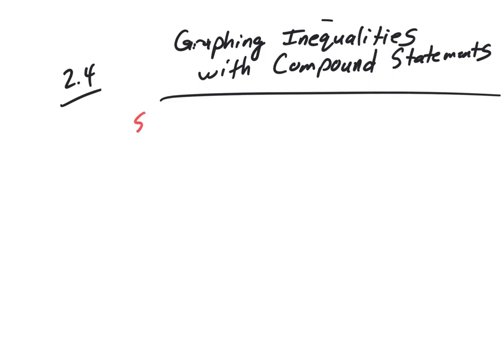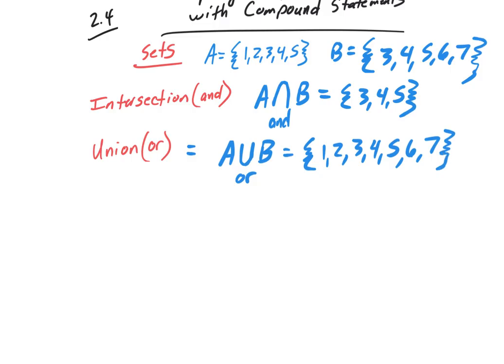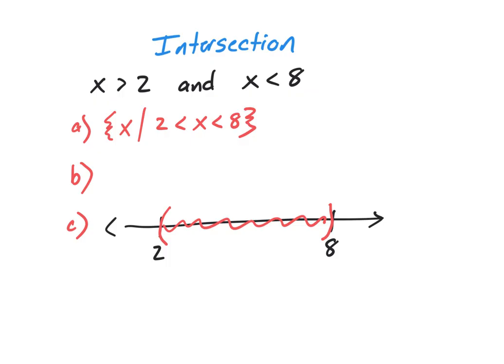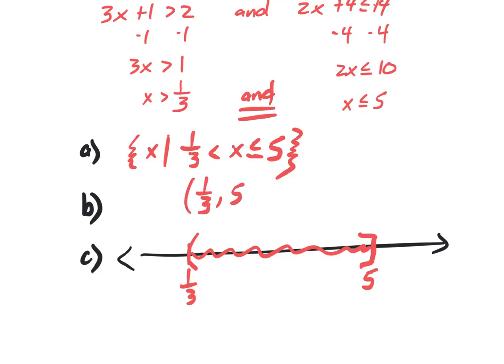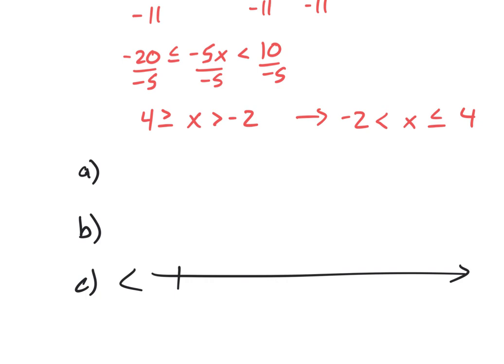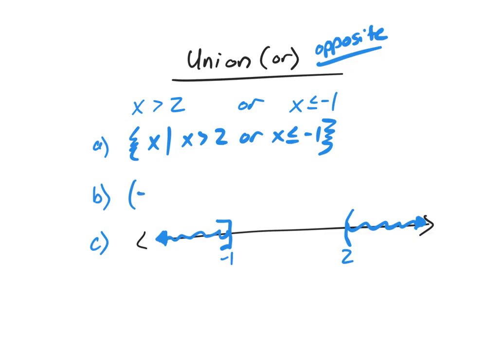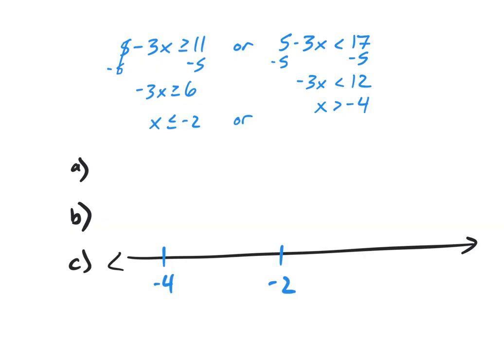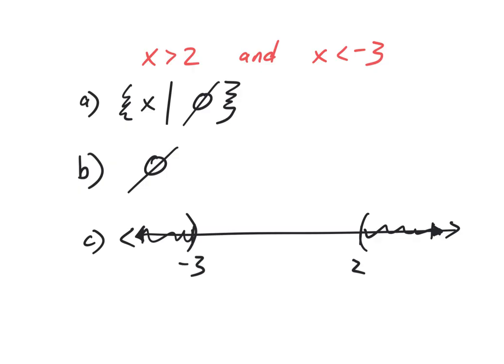IA 2.4 (25)